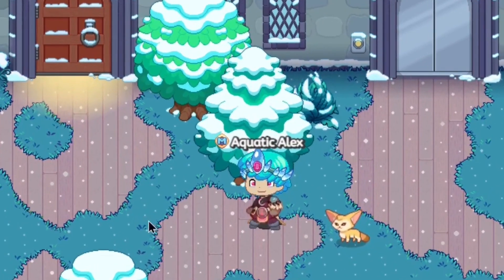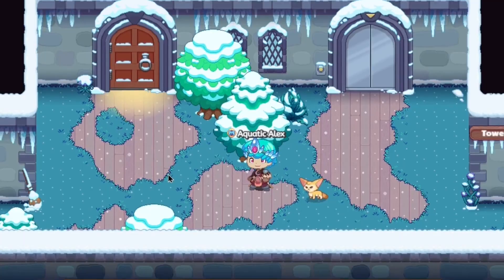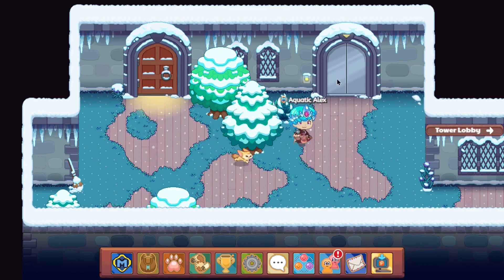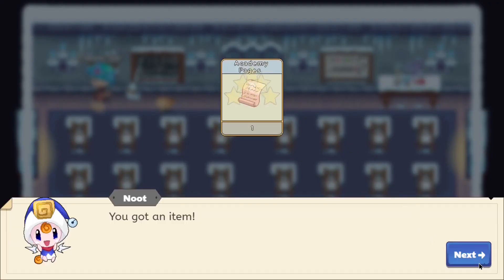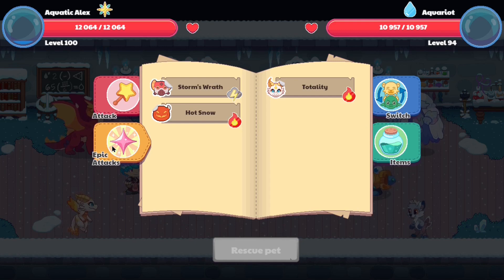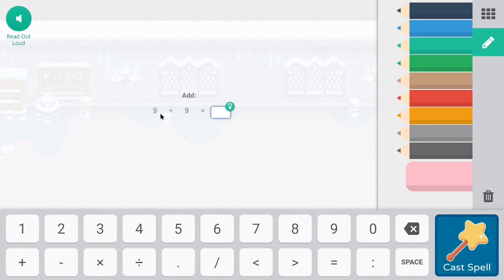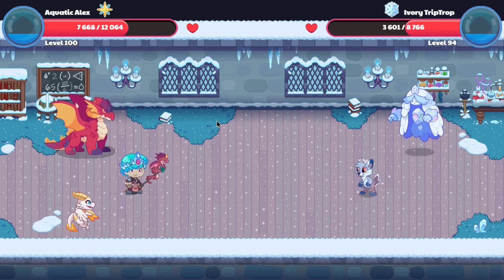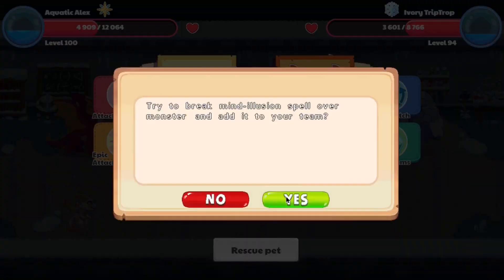HOW TO CATCH LVL 94 IVORY TRIP TROP IN 5 SECOND: Prodigy Math Game level 94 Ivory Trip Trop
How to catch Level 94 Ivory Trip Trop just in seconds easily for every time, additional one of the oldest videos on how to catch Ivory Trip Trop is added in the video

Amazon links for Equipment used for recording & editing:
2X 160 LED with stand